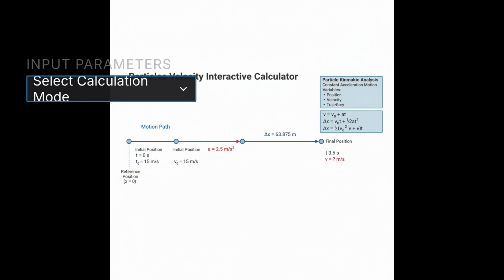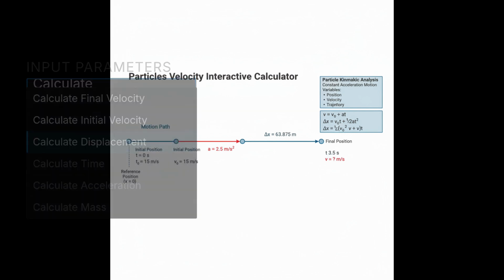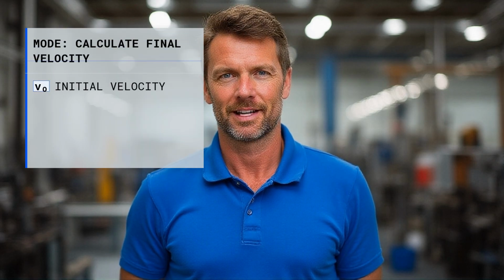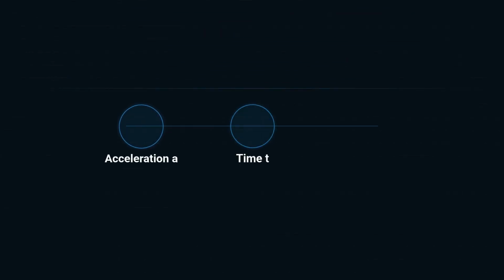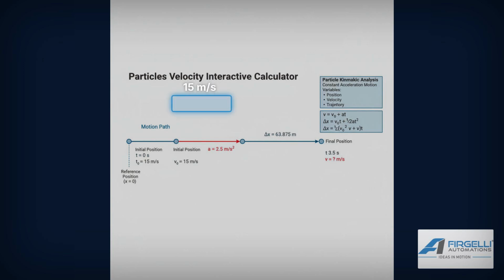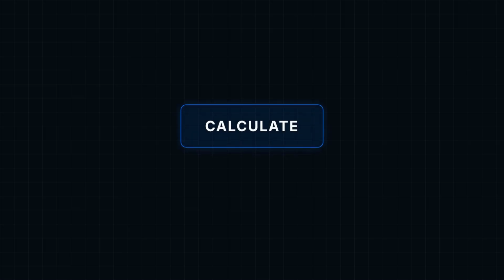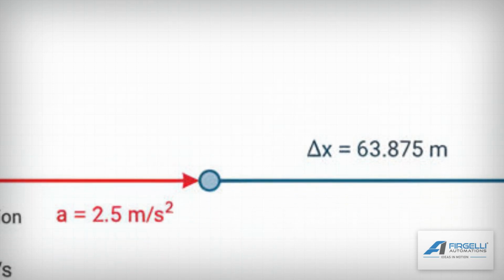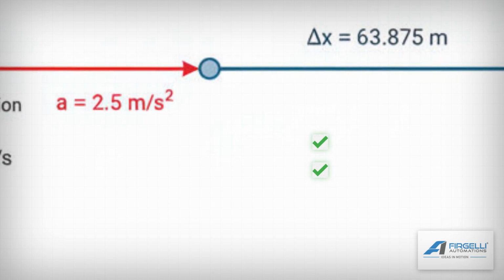Particles Velocity Calculator — How to Use It | Engineering Tool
How to use the Particles Velocity Interactive Calculator — an interactive engineering tool for engineering calculators problems.

The Particles Velocity Interactive Calculator solves kinematic equations for motion with constant acceleration.

Let's look at the inputs. First, we have a dropdown menu called Select Calculation Mode with six options: Calculate Final Velocity, Calculate Initial Velocity, Calcula...